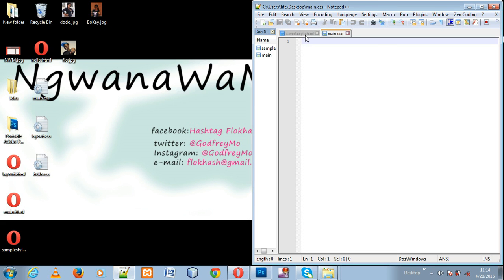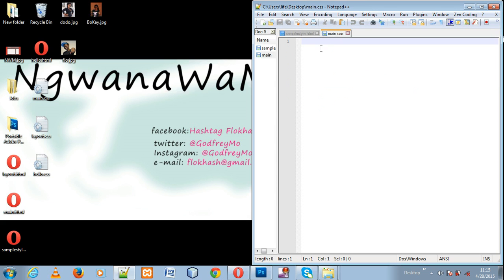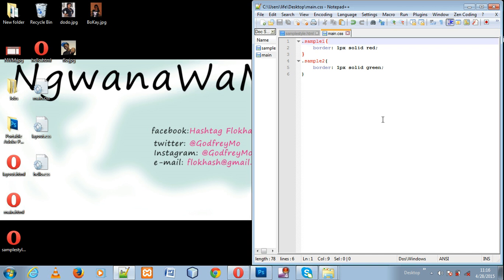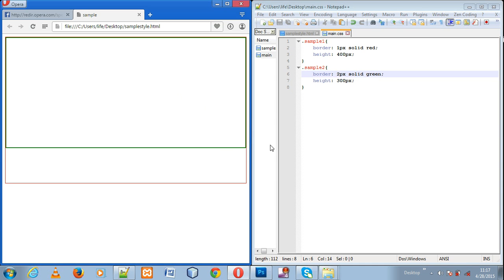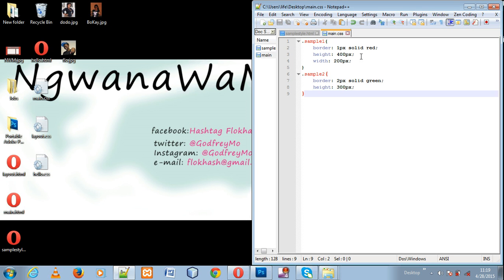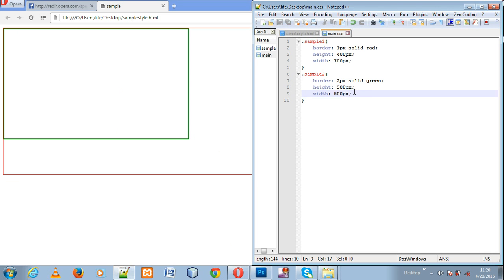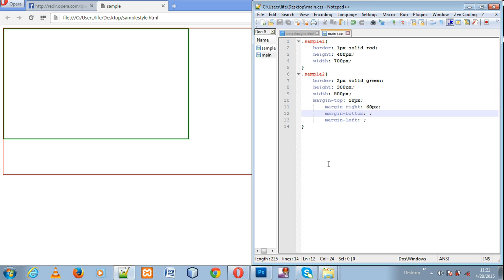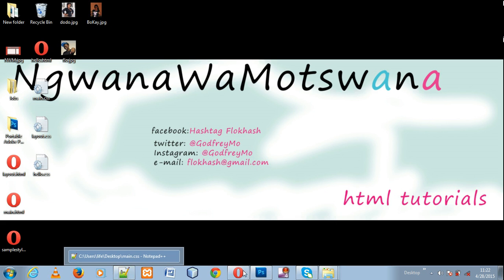Basic5: Margin, padding, float, height, width.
The basic 5 CSS element. Armed with these you are ready to start coding like a pro.